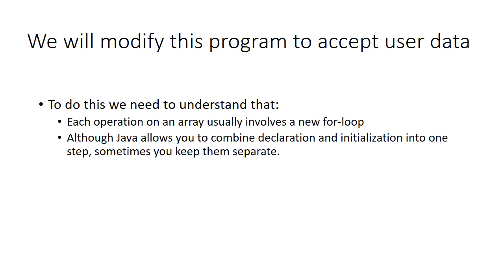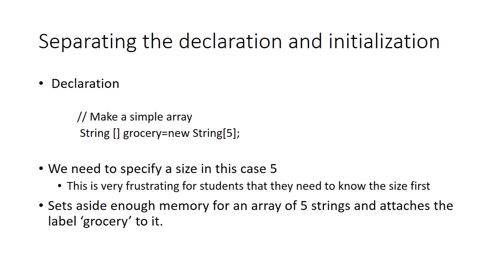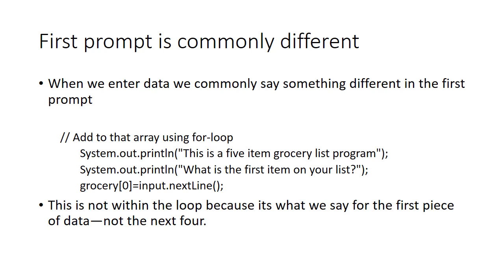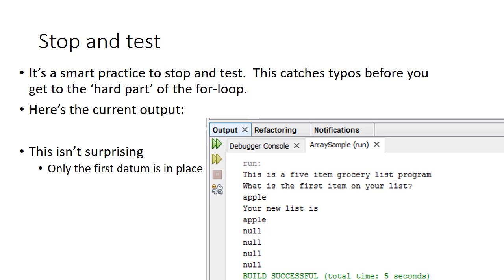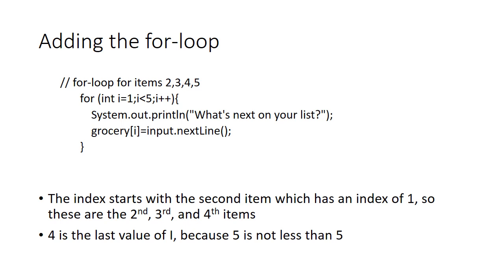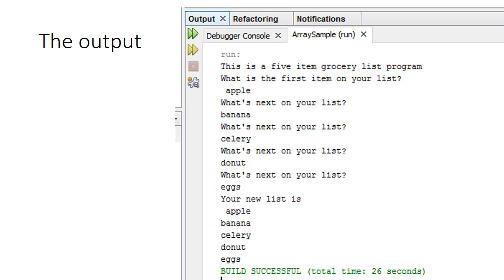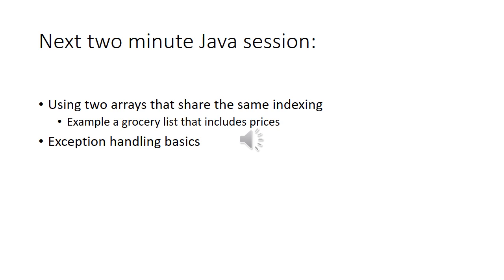Two Minute Java Lesson Arrays II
Builds upon first lesson to add a for-loop which adds the grocery list items